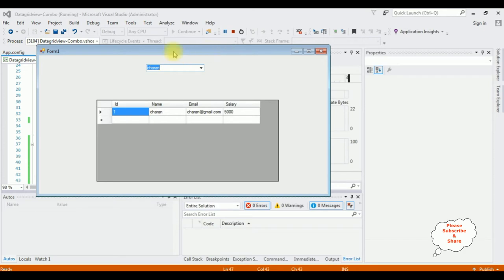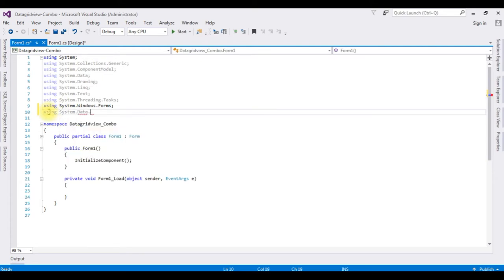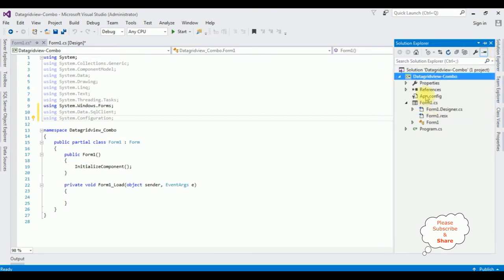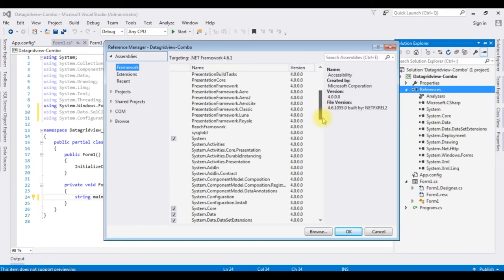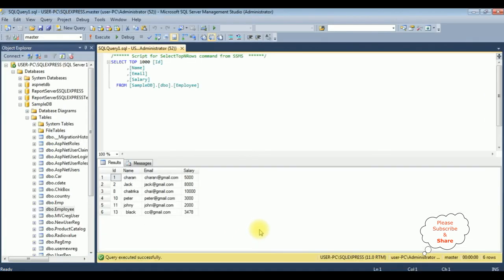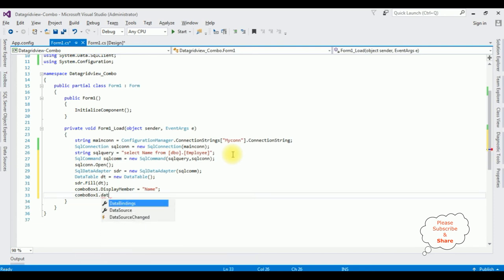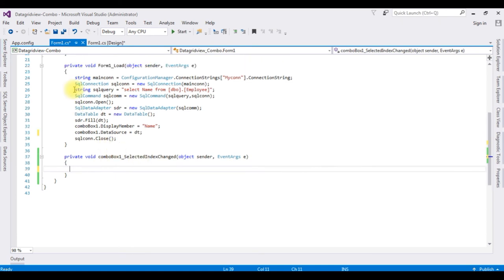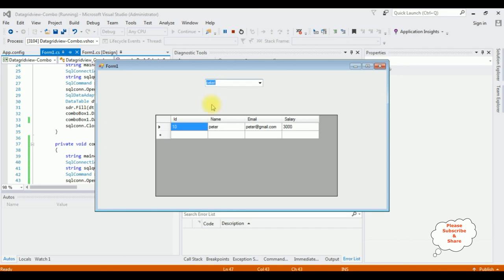winforms combobox search and display records in datagridview c# 4.6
windows application forms tutorial on searchable combobox control and display selected records into datagridview control